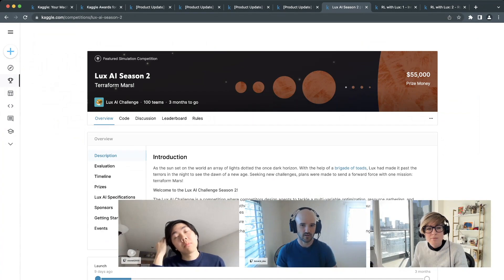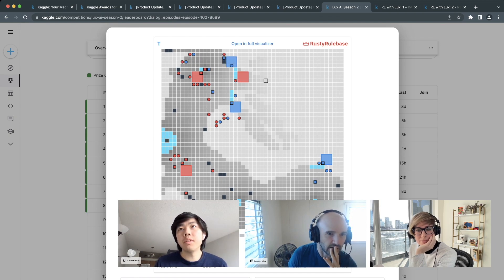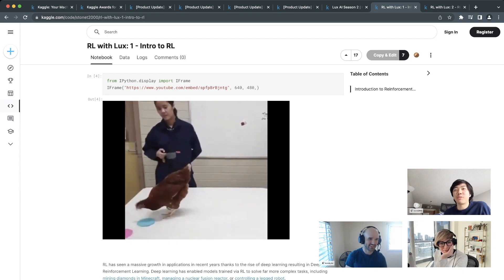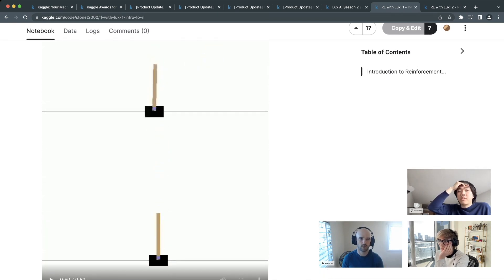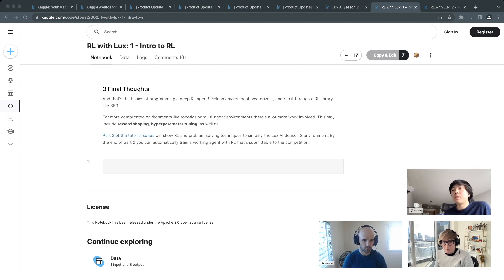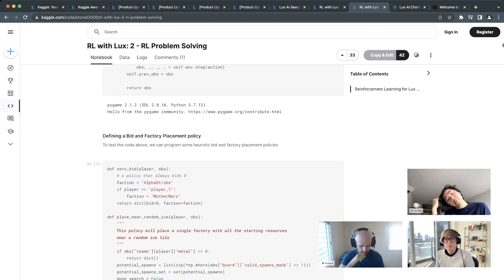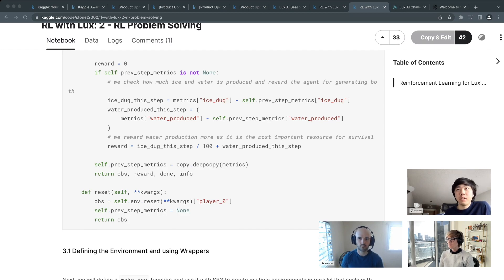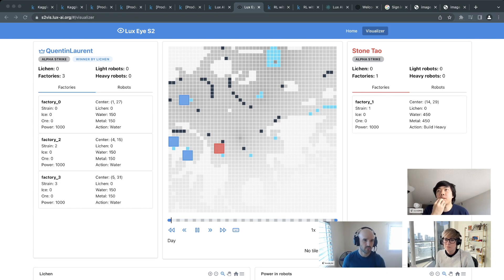Intro to Reinforcement Learning Tutorial | Kaggle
Stone Tao, co-founder of Lux AI, walks through his reinforcement learning tutorial – it's a perfect quick start into how RL generally works, and how to program a basic agent.